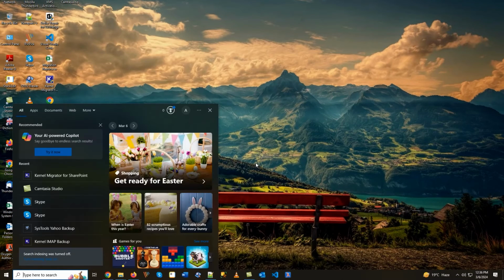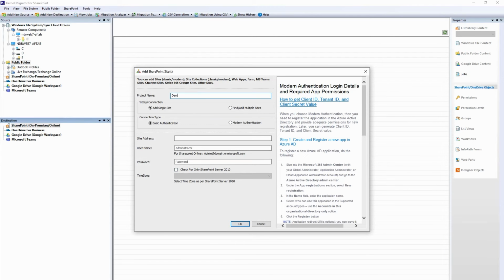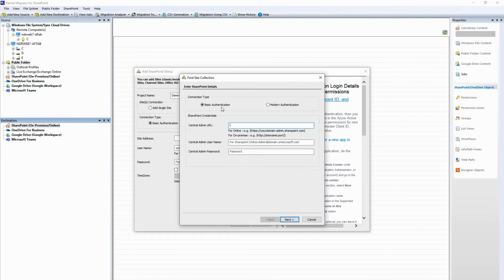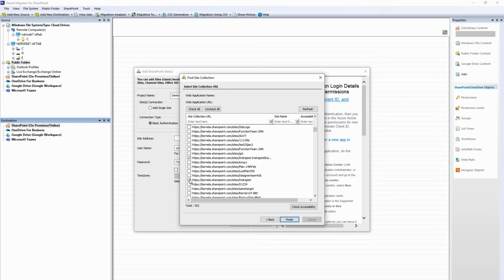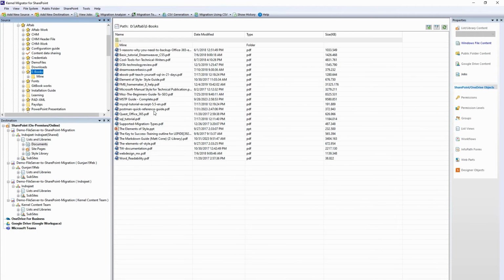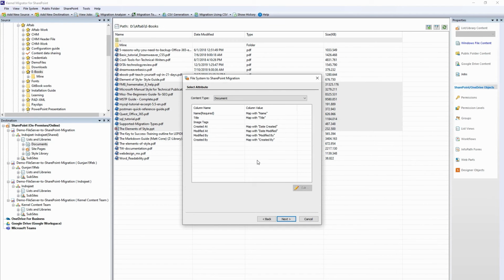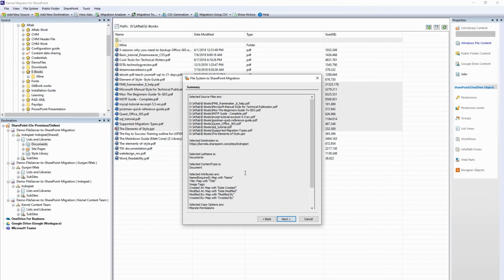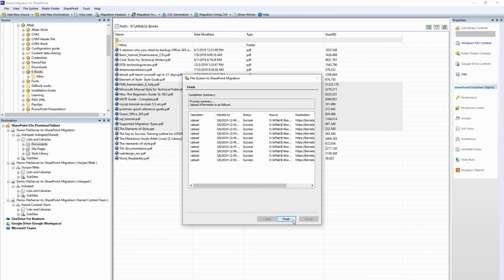File Server to SharePoint Migration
File Server to SharePoint
We've got a comprehensive guide on how to use Kernel Migrator for SharePoint to transfer the files and folders from your desktop to SharePoint online. This video explains the easy process of migrating data from File Server to SharePoint site in just a few simple steps.